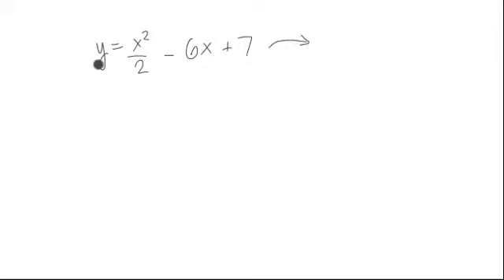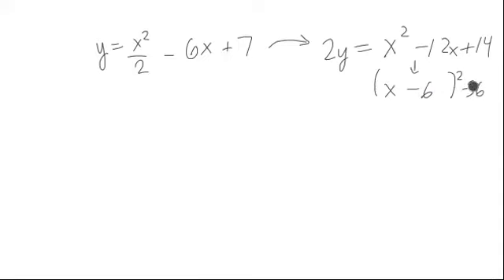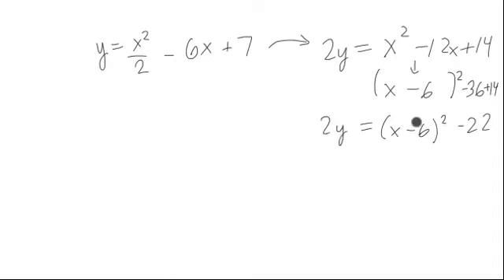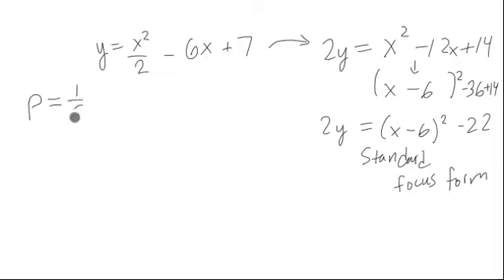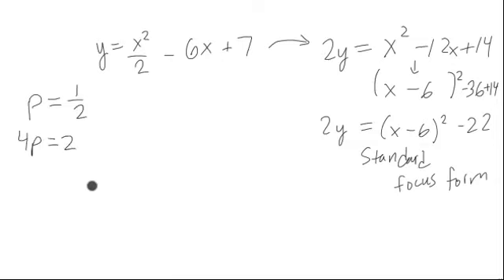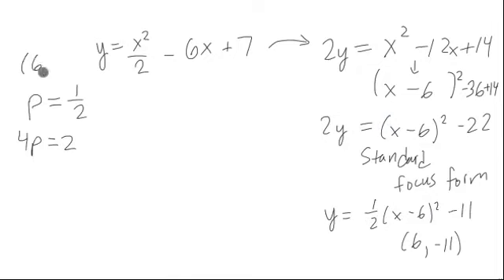Parabola Example 2